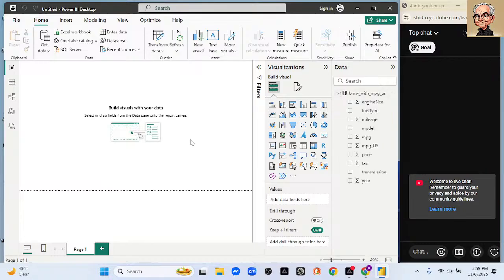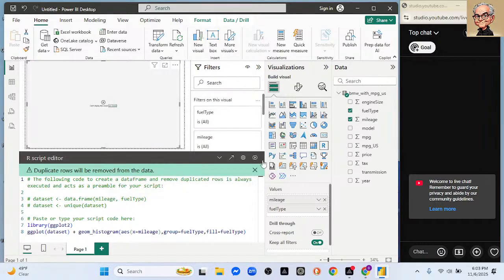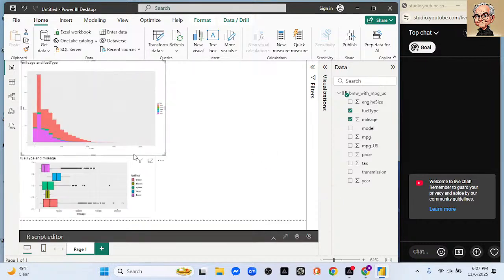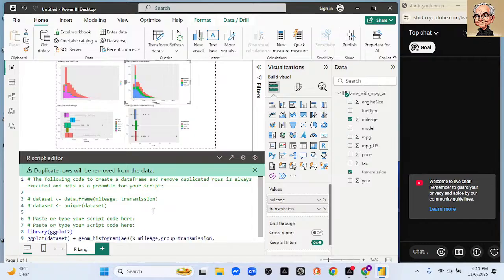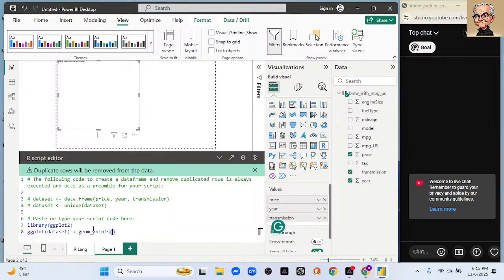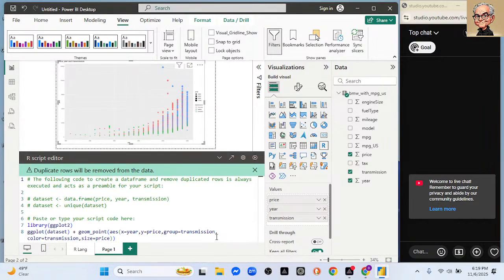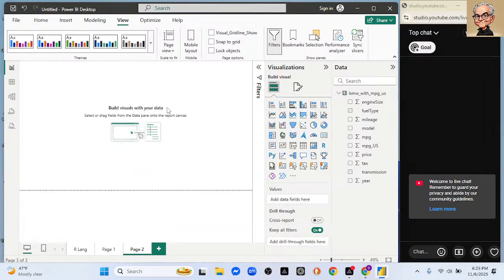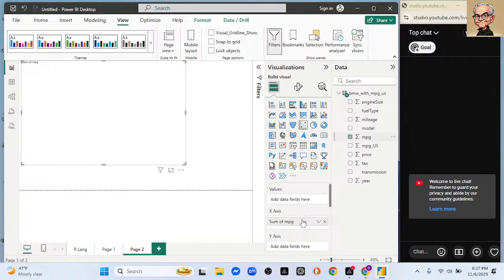Power BI and R Language (tidyverse, ggplot2, BMW Auto Prices)